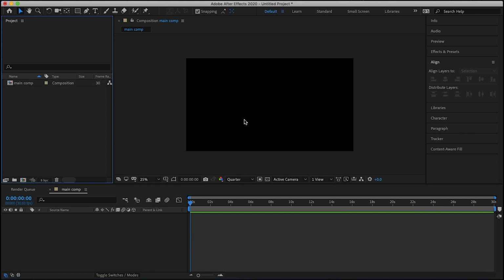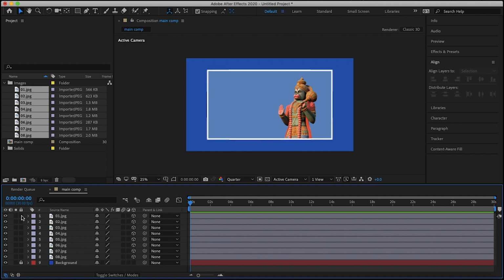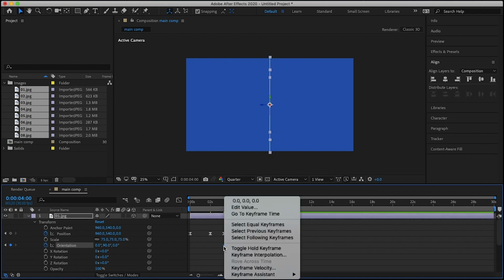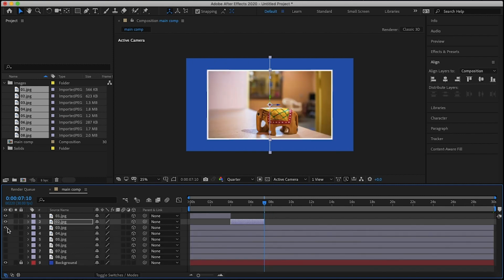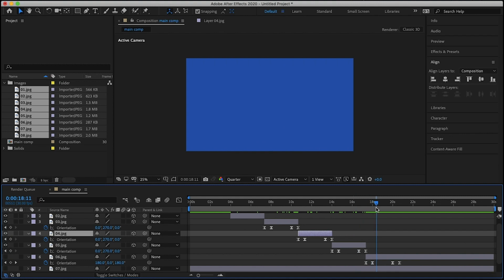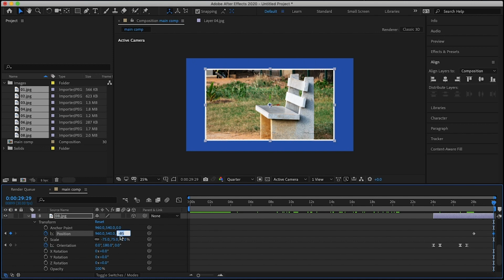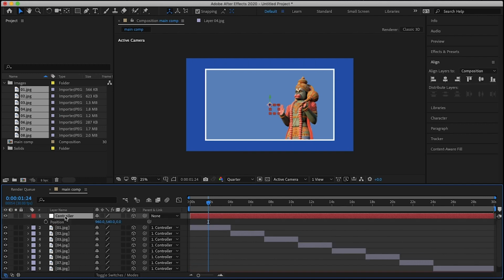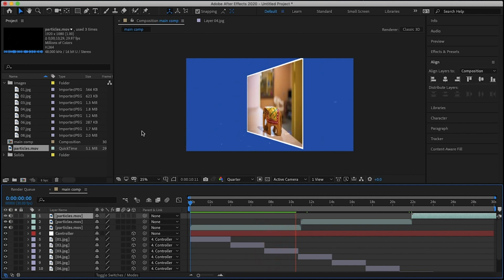How to create PHOTO ROTATION Animation In After Effects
PHOTO ROTATION animation using after effects CC2020.

Follow me on:
BEHANCE: